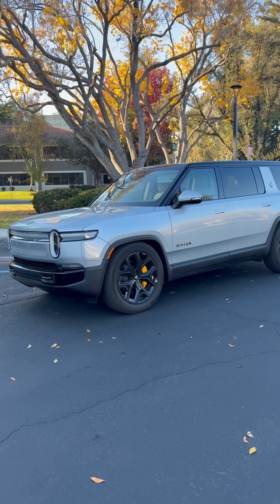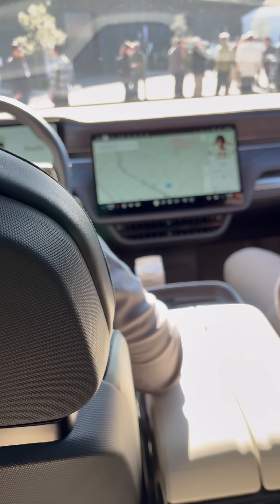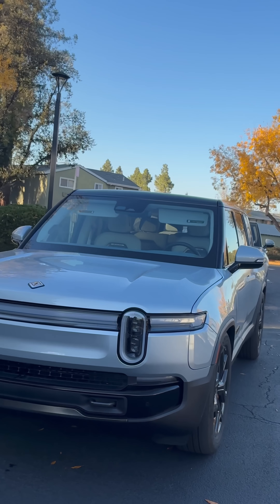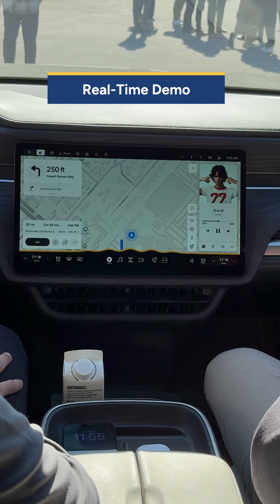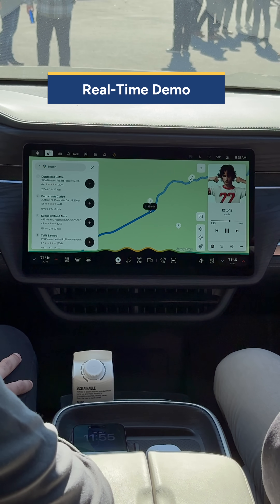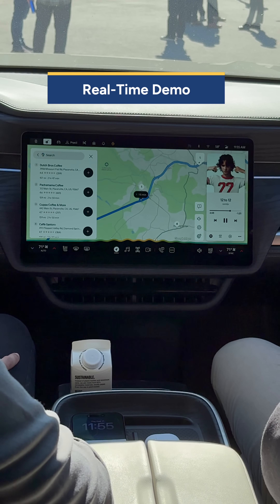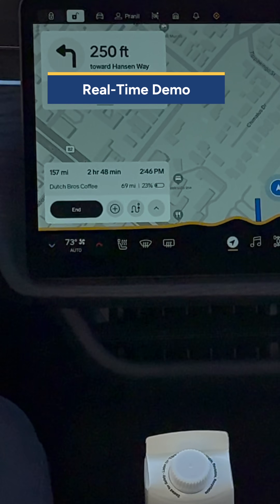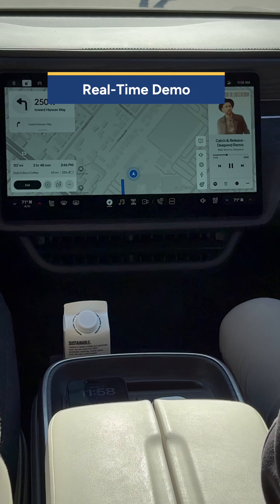Rivian Rolls Out Advanced AI!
Rivian is rolling out some new AI technology to there customers, and Michelle Clark gives us a sneak peak!